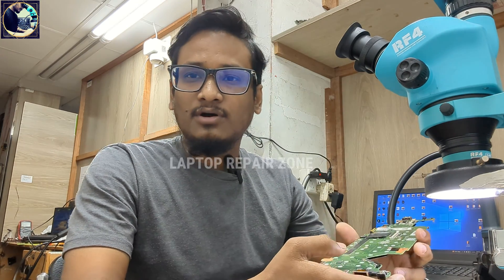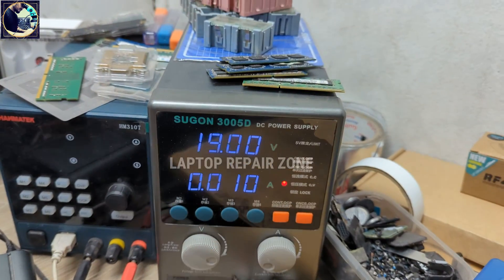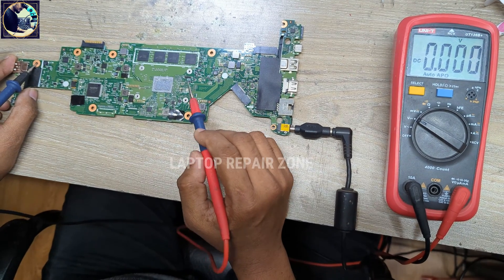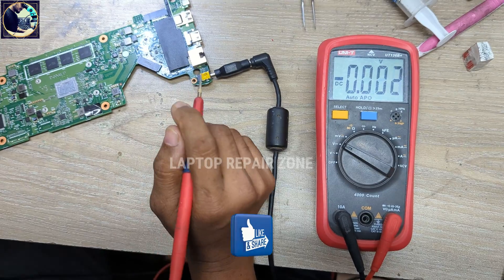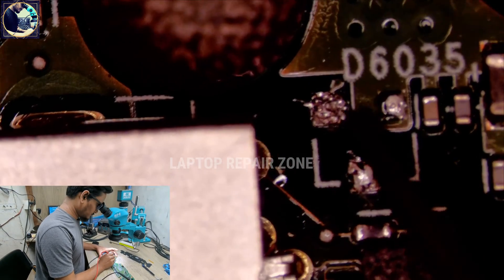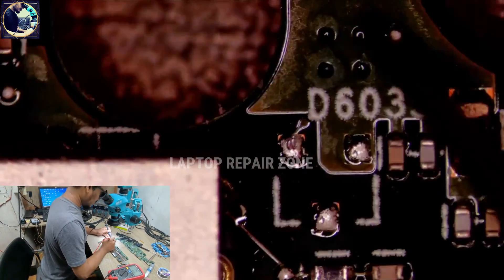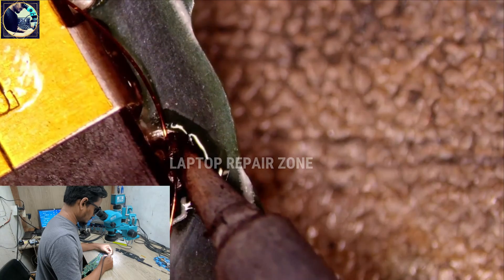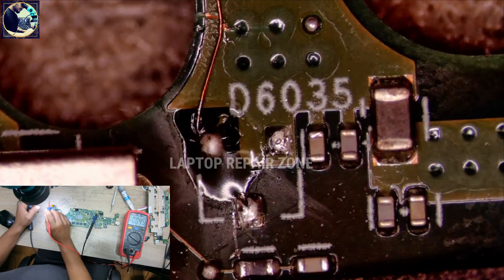hp laptop charging light blinking white | hp laptop not turning on | AD_ID missing [ English ]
If your hp laptop not turning on only charging white led light blinking watch this video and fix your laptop, in this video i will fix hp laptop charging light blinking white.

why is my hp laptop charging light blinking white
hp laptop charger white light blinking
hp laptop charging light white and orange
my hp laptop charging light is blinking
hp laptop charging light white instead of orange
hp laptop white light blinking 3 times
hp laptop white light blinking 5 times
hp charging light blinking white 8 times
hp laptop power led blinks 8 times
hp laptop white light blinking 9 times
hp laptop charging light blinks 9 times
hp laptop not turning
hp laptop not turning on
why is my hp laptop not turning on
hp laptop not turning on power light blinking
how to fix hp laptop not turning on
hp laptop not turning on black screen
hp laptop not turning on power light on
hp laptop not turning on charging light on
hp laptop not turning on without battery
hp laptop not turning on windows 10hp laptop not working after update
hp laptop not working after bios update
hp laptop not turning on after update
hp laptop not turning on after sleep